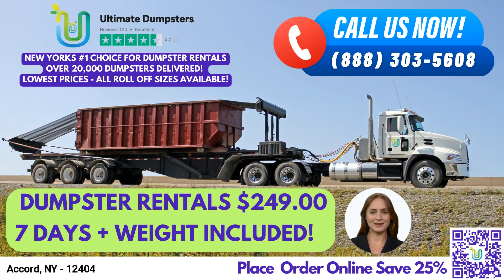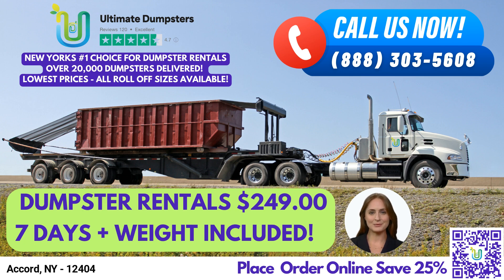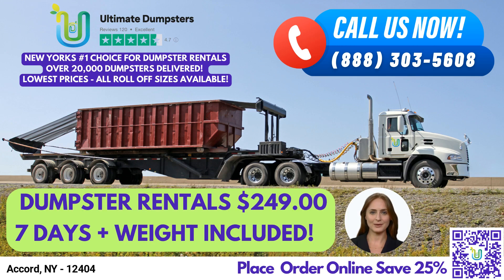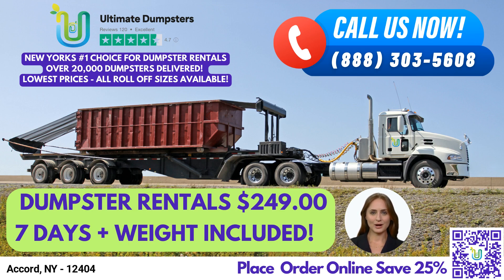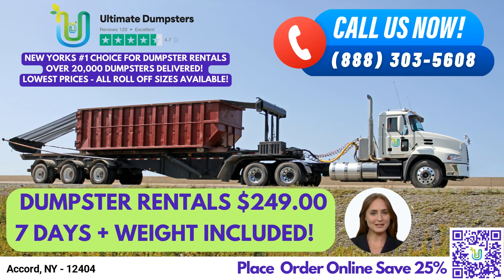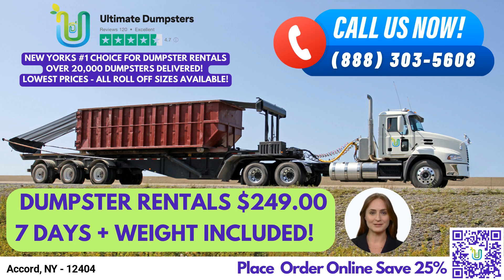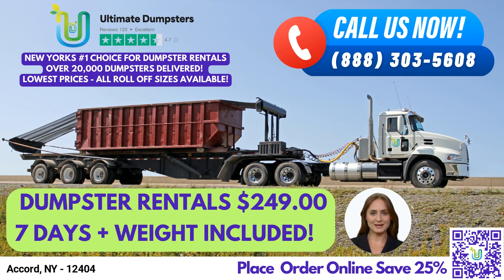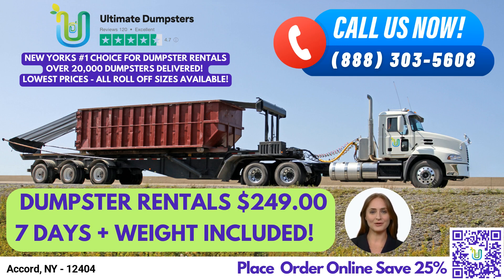$249 Same Day Roll Off Dumpster Rentals - Accord, NY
Greetings, and thank you for considering Ultimate Dumpsters for your waste management needs in Accord, New York. Our roll-off dumpster rental service is second to none and is available in various sizes to fit your specific needs. Let's discuss some of the benefits of using Ultimate Dumpsters in Accord, New York.

At Ultimate Dumpsters, we pride ourselves on providing nationwide coverage, delivering to over 50,000 cities across 50 states and 3 countries. We source our dumpsters using the best and cheapest local providers, ensuring that our customers get top-quality service at an affordable price. We have a 4.5+ star rated reputation, which is a testament to the quality of service we provide to our customers.

We offer roll-off dumpsters in all sizes, including 10-yard, 12-yard, 15-yard, 20-yard, 30-yard, and 40-yard containers. Our flexible and affordable pricing model ensures that you only pay for what you need, with free quotes and estimates for every job and customer. If you place your order in the morning, we can deliver the same day.

Additionally, we offer a variety of other services that can be combined with dumpster rentals, such as porta-potties, mobile storage units, temporary fencing, commercial weekly garbage, and more. You can use our online portal to check on order statuses and make changes, and we provide a dedicated project manager for every client to ensure that your project runs smoothly.

Here are the dimensions of the various dumpster sizes we offer, and the type of jobs they are typically used for:

10-yard dumpster: 12 feet long, 8 feet wide, and 3.5 feet high. Ideal for small home renovation waste or yard waste removal projects.

20-yard dumpster: 22 feet long, 8 feet wide, and 4 feet high. Perfect for small to medium-sized construction projects, demolition debris, or larger residential projects.

30-yard dumpster: 22 feet long, 8 feet wide, and 6 feet high. Suitable for larger commercial projects, construction sites, or major home renovations.

40-yard dumpster: 22 feet long, 8 feet wide, and 8 feet high. Ideal for large construction or demolition projects or commercial waste disposal.

Our roll-off dumpsters are suitable for a wide range of waste management needs, including junk removal, debris disposal, trash containers, residential dumpsters, commercial dumpsters, and more. We offer both construction dumpsters and roll-off dumpsters to suit your specific needs.

Fun fact about Accord, New York: Accord is located in the foothills of the Catskill Mountains and is home to numerous hiking trails, including the scenic Shawangunk Ridge Trail.

To place an order for a dumpster rental, you can call Ultimate Dumpsters, or use the QR code in the video to place your order online.

Accord, NY - 12404